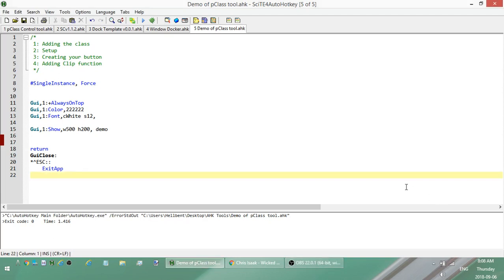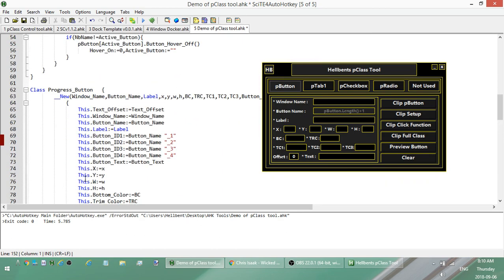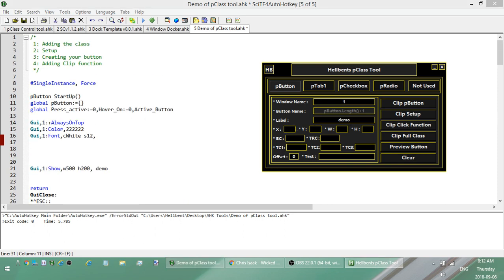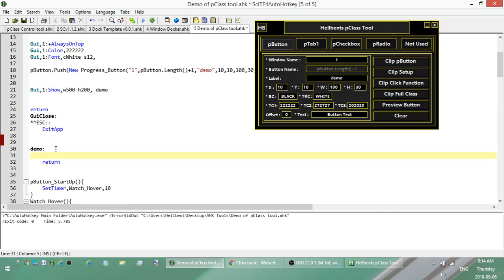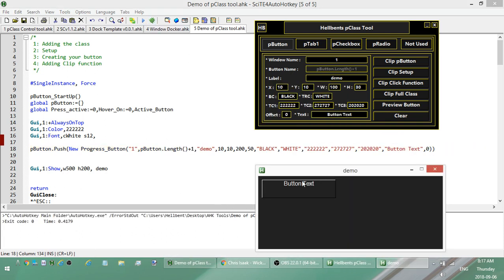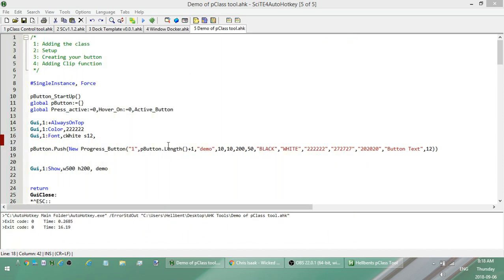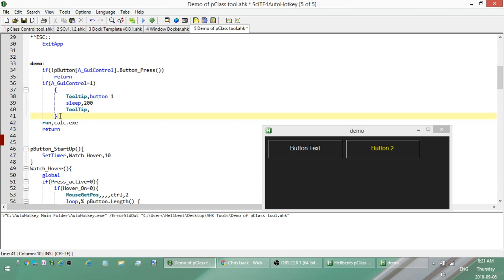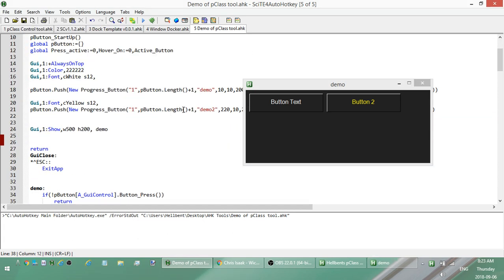AutoHotkey Custom Button Scripting Tool. A Fast And Easy Way To Make Custom Buttons.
Here is the pastbin link to this tool.
Just copy the text and paste it into a new script.

If you want to learn more about how this class is made and how you can go about making your own buttons using this method, check out this tutorial.